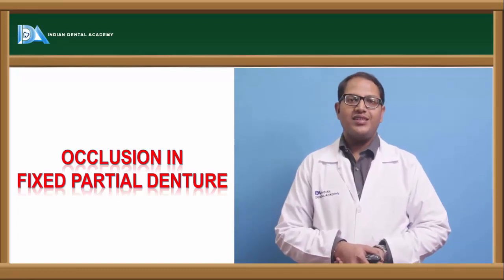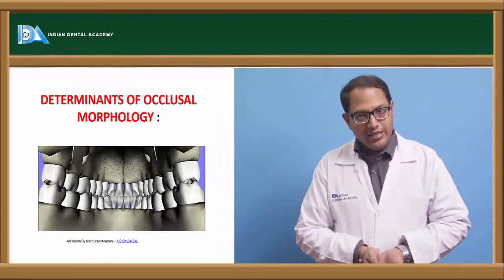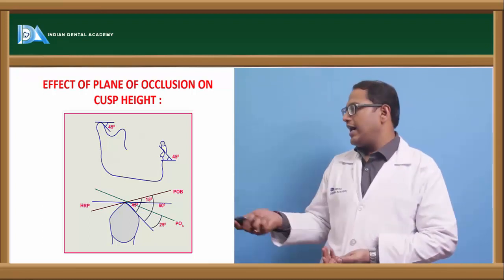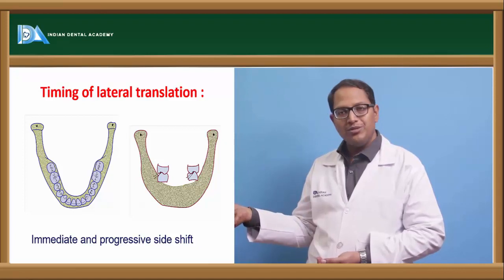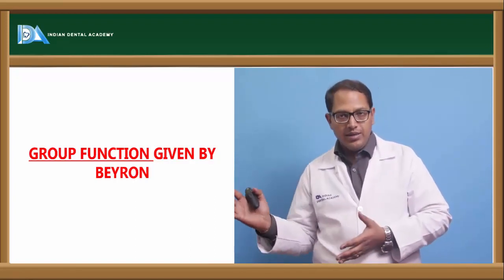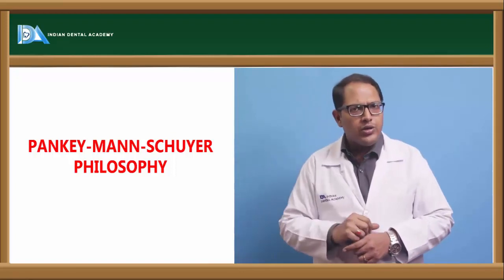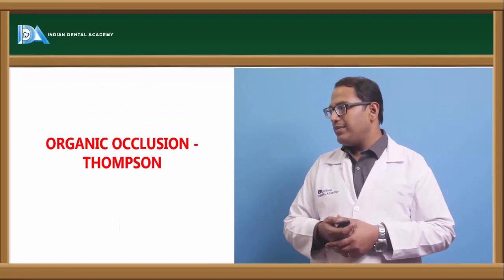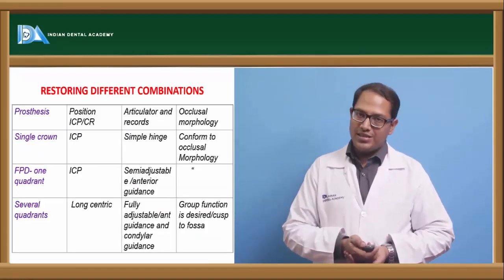Occlusion in fixed partial denture | Prosthodontics